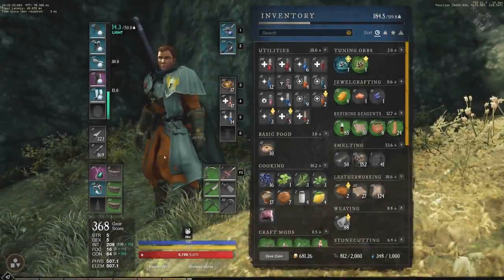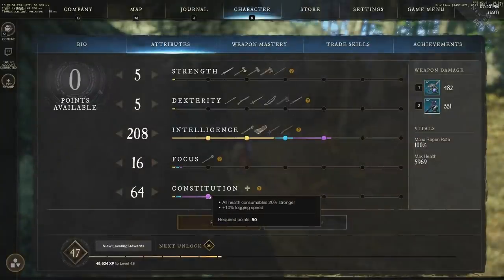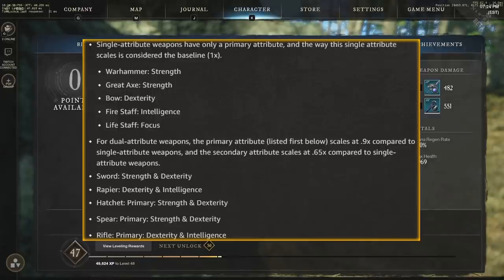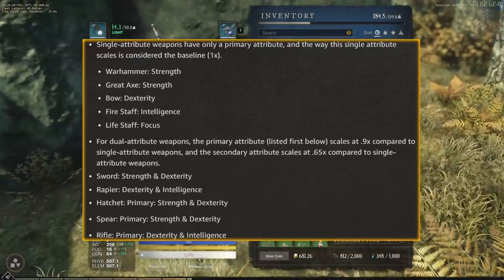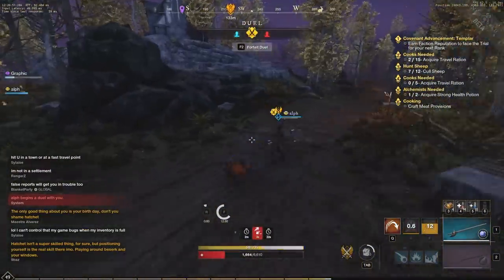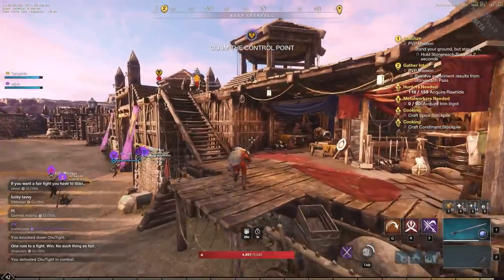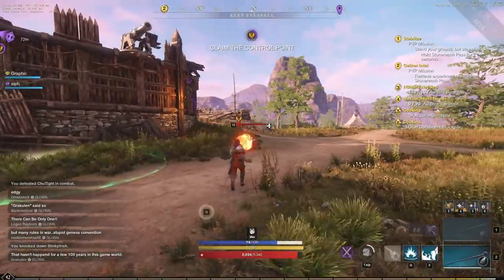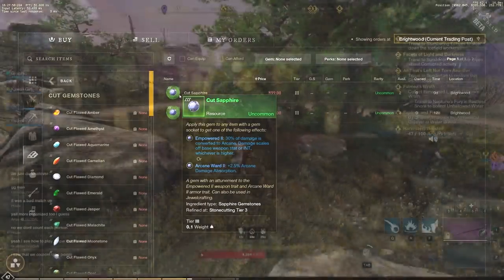New World MMO Weapons Scaling - Attributes Scaling Numbers - New World Weapons Scaling - Gameplay!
Keywords -